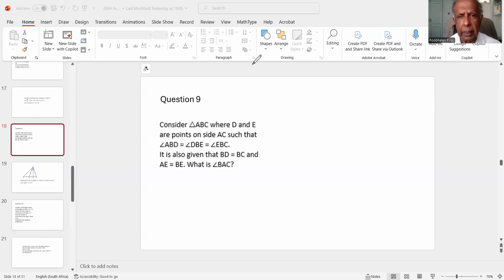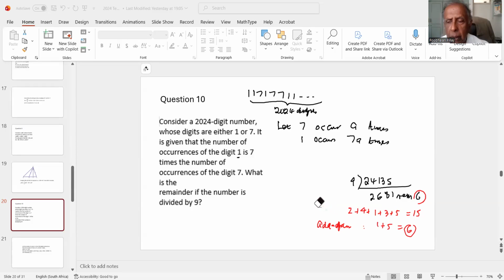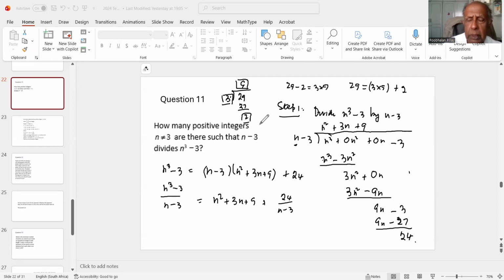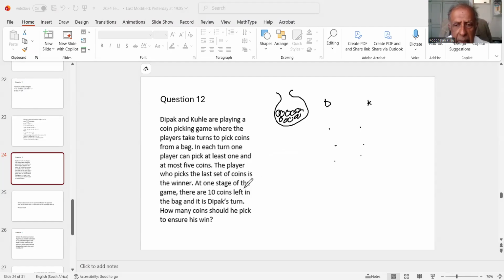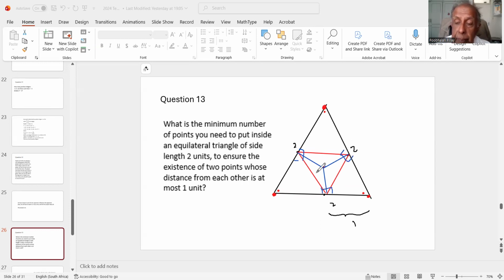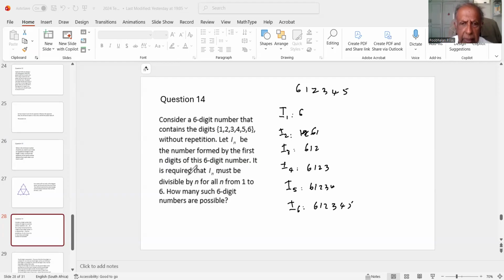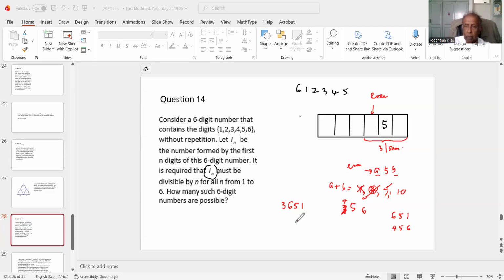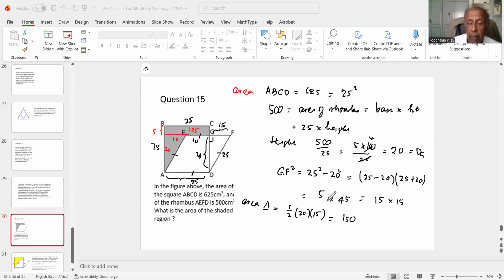SAMO 2024 Junior Team Individual Problems 9 - 15